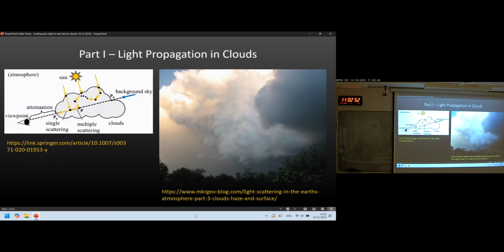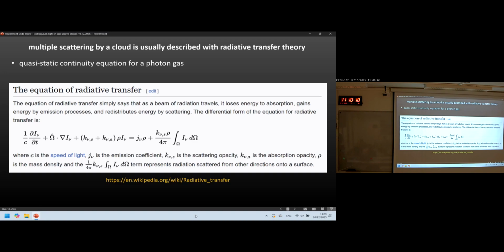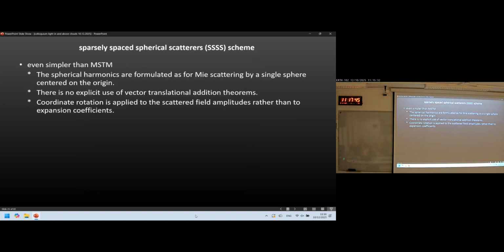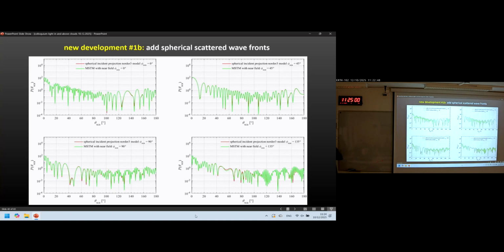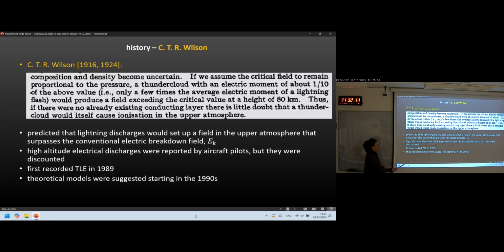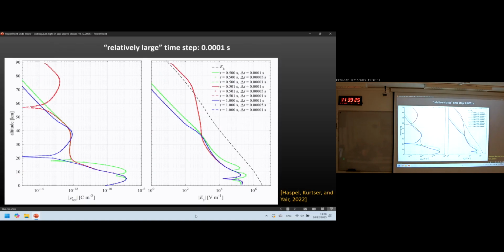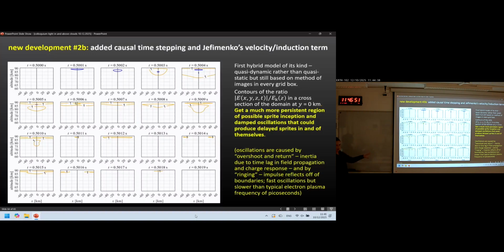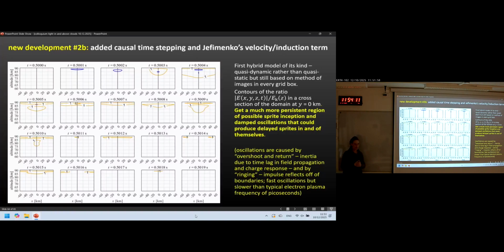IES Seminar - 10/12/2025 Carynelisa Haspel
On light propagation in clouds and light flashes above clouds: two crazy ideas, two new models, two new developments